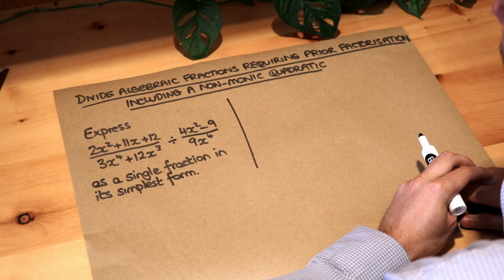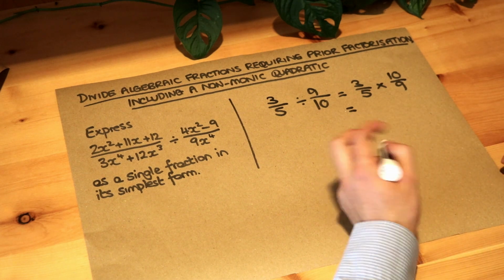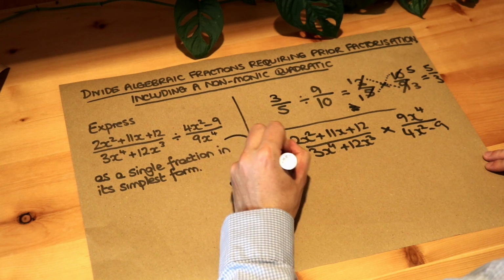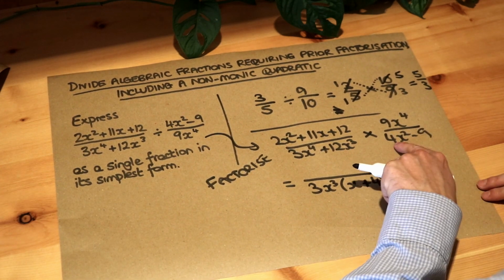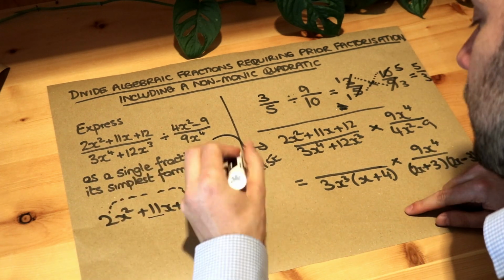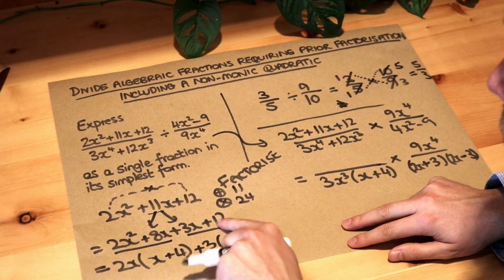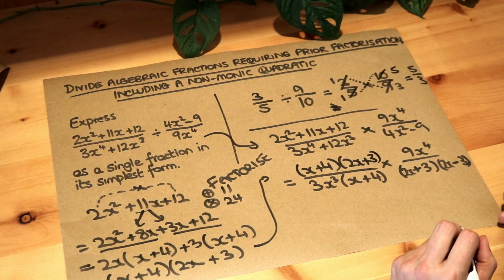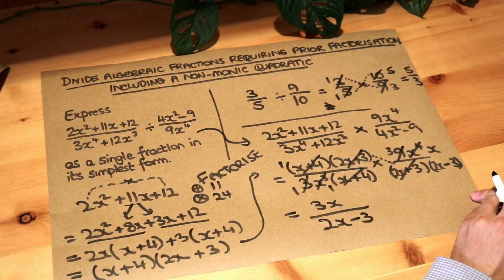Divide algebraic fractions requiring prior factorisation, including a non-monic quadratic.